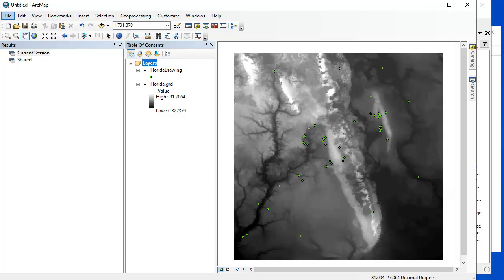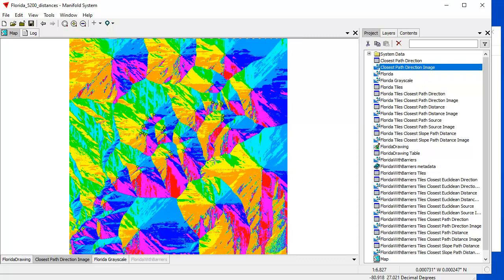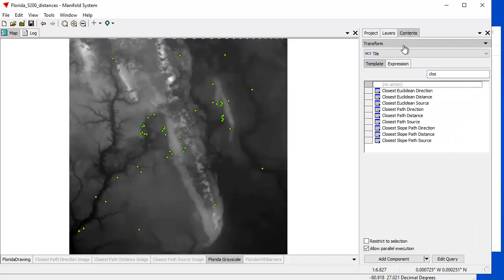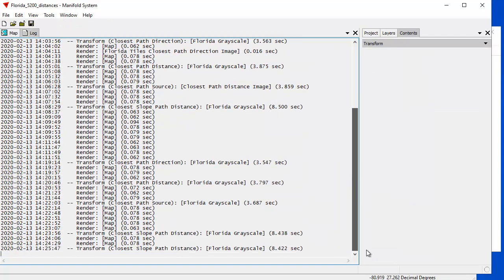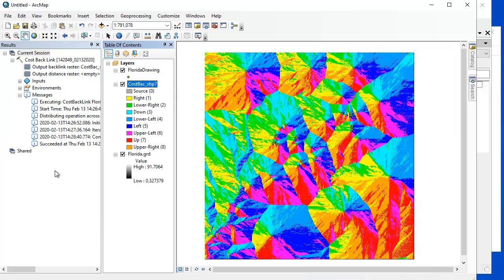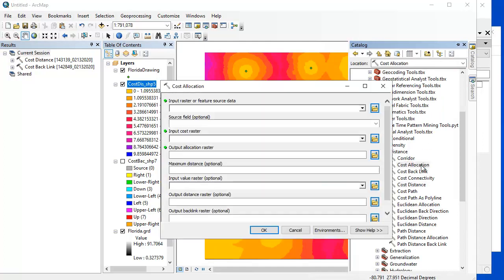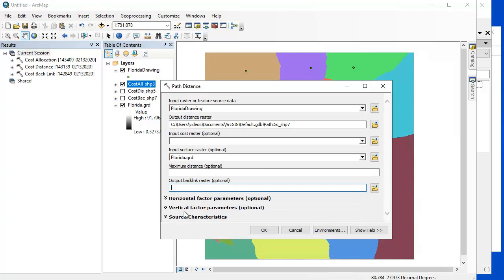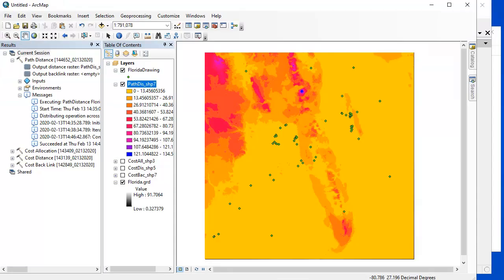Manifold vs Arc - Costs and Paths - 9 seconds vs 12 minutes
An ambitious video comparing four Spatial Analyst geoprocessing tools - Cost Back Link, Cost Distance, Cost Allocation, and Path Distance with Vertical Factor - to equivalent tools in Manifold using a 5300 x 5300 terrain elevation raster. Works in the free Viewer, too!  Manifold takes only three or four seconds to produce what requires two minutes in ArcMap with Spatial Analyst to produce using the first three tools. The big surprise is how Manifold takes less than 9 seconds for the Path Distance computation, while Spatial Analyst takes over twelve minutes.  Arc users will often use Manifold as a power processor for big data crunching that takes too long in Spatial Analyst: it is far quicker to export data to Manifold, do the job in seconds and then import it back into Arc, than it is to wait for long jobs in Arc.  Manifold is only $95, full paid, while Arc plus Spatial Analyst costs thousands.  Works in the free Viewer, too.  Download Viewer and try out your own data to compare.